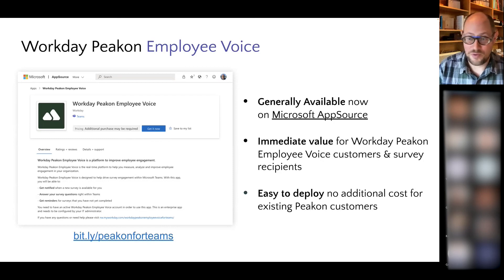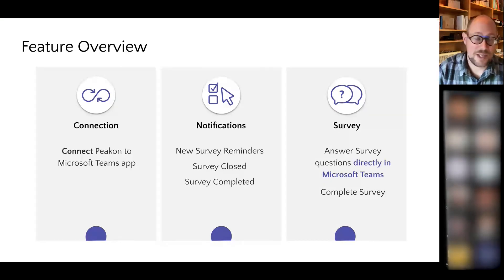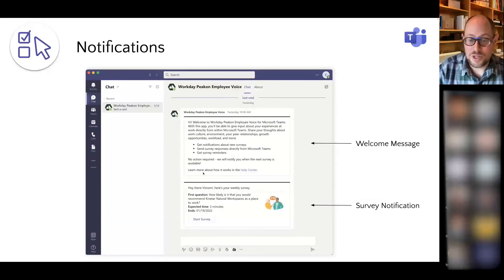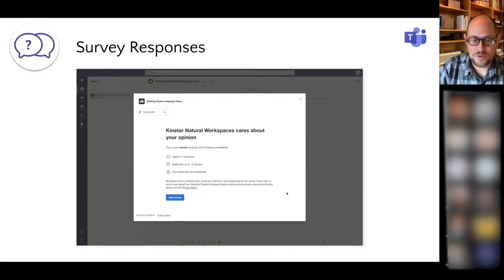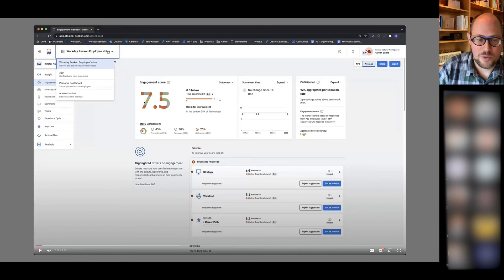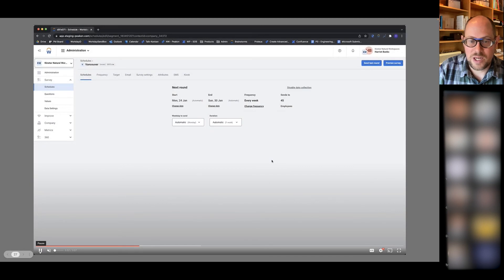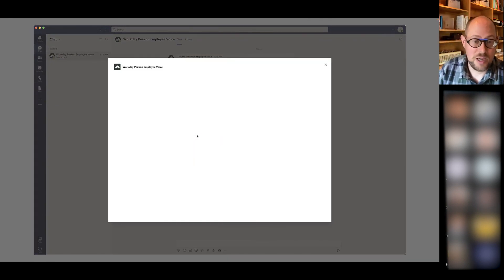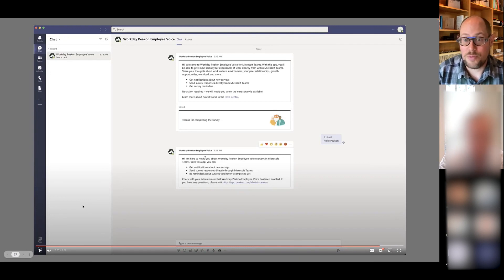Peakon integration in Microsoft Teams